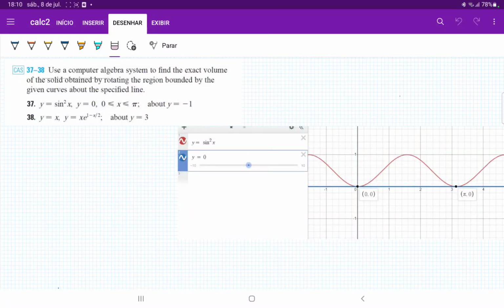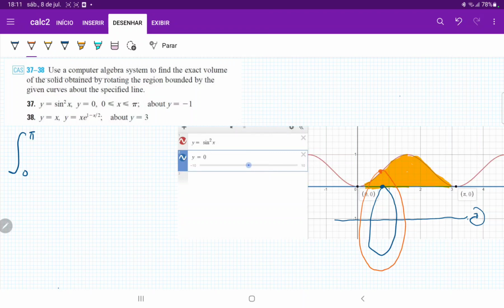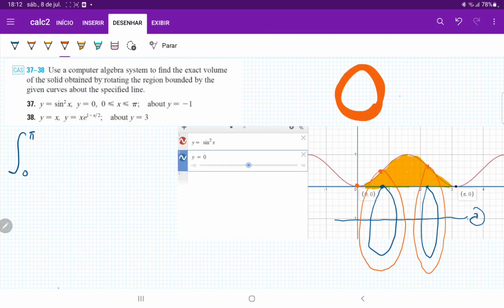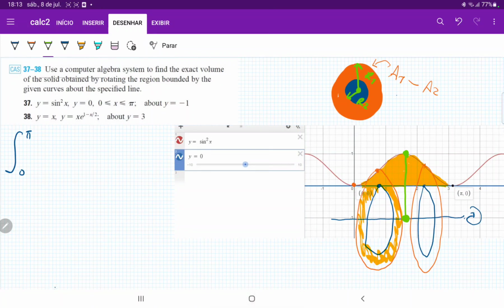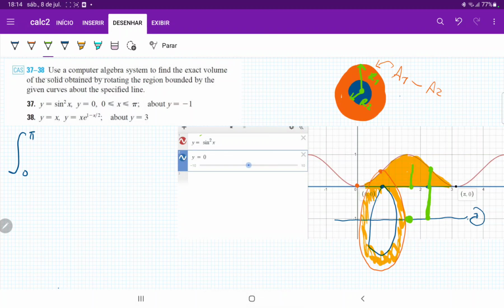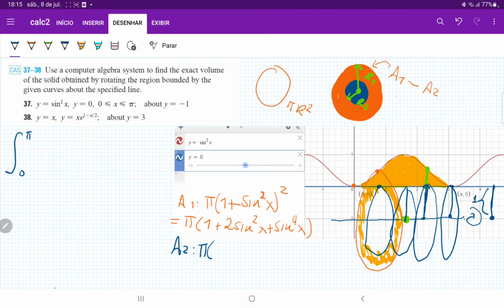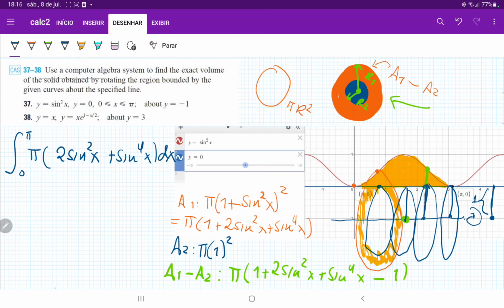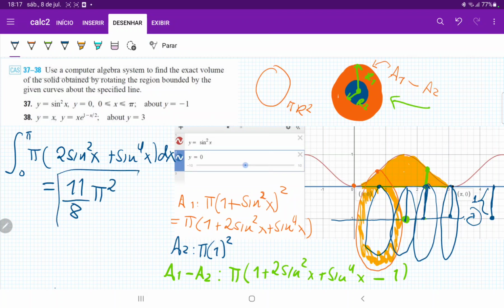6.2.37Use a computer algebra system to find the exact volume of the solid rotating y =sin^2(x), y =0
Problem 6.2.37  From James Stewart's Single Variable Calculus - Early Transcendentals 7th edition from chapter 6, applications of integration - volumes.

Use a computer algebra system to find the exact volume of the solid obtained by rotating the region bounded by the given curves about the specified line.
y = sin^2(x), y = 0, between 0 and pi about  y = - 1